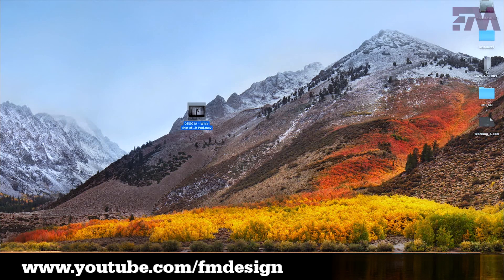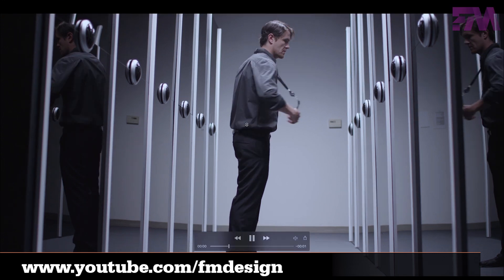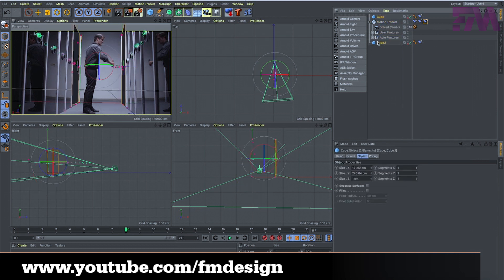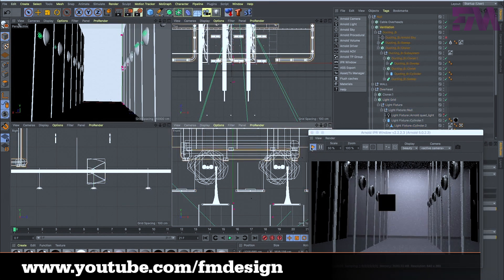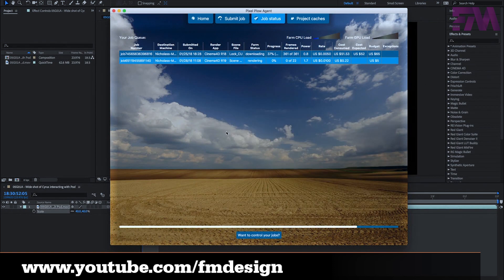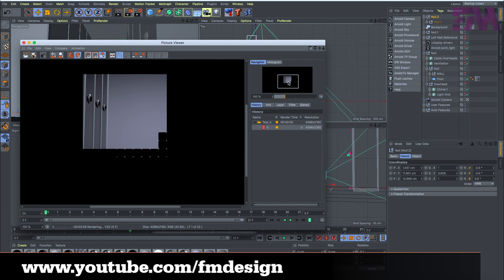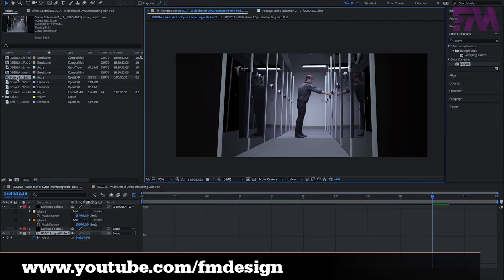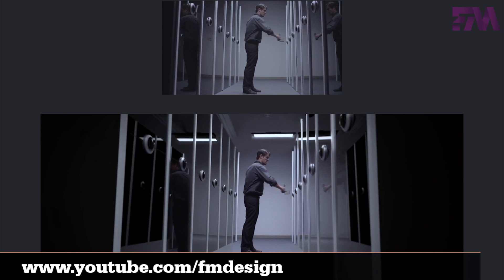Cinema4d tutorial vfx Hollywood Movie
Cinema4d Tutorial Hollywood Movie Scene Create.

This tutorial was created by a friend of mine. And Asked to upload with his permission. Because when I saw this video tutorial, I thought it was a must for you guys.